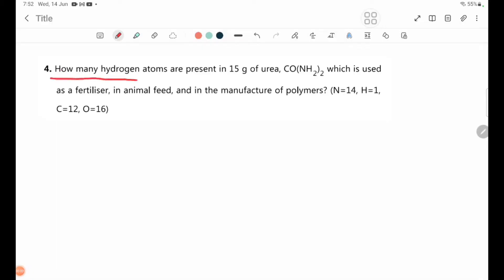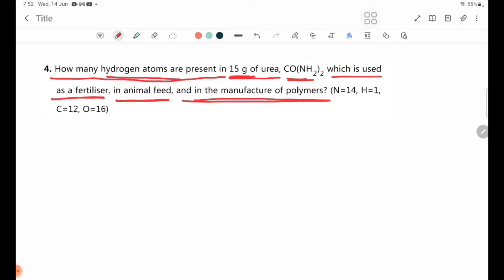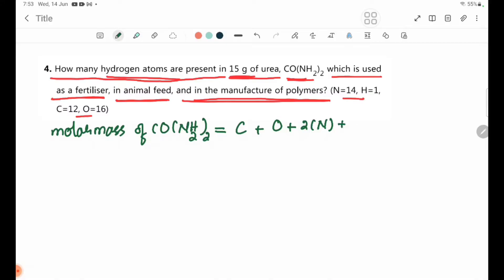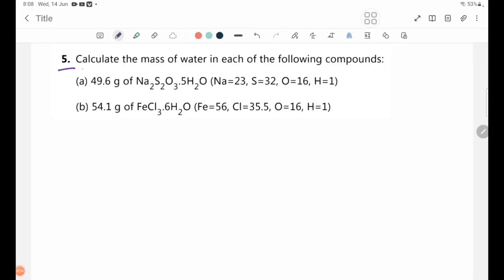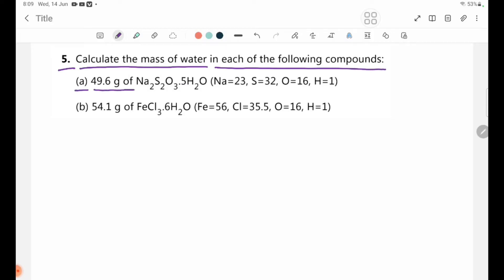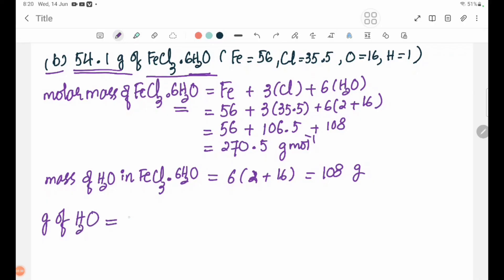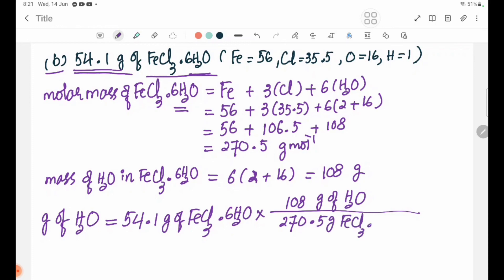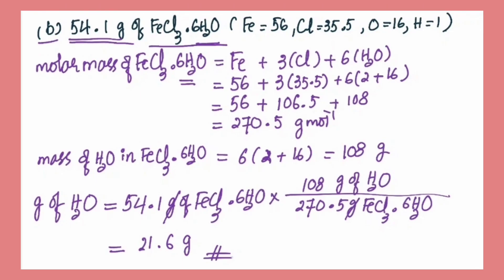Chemistry Grade 11New Course Chapter-2 Exercises No. 4 & 5 Calculations